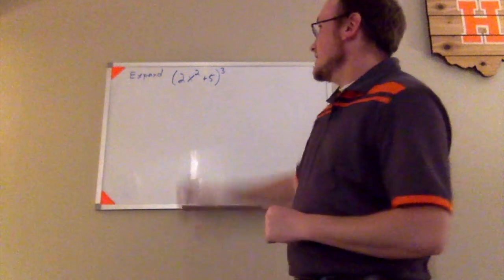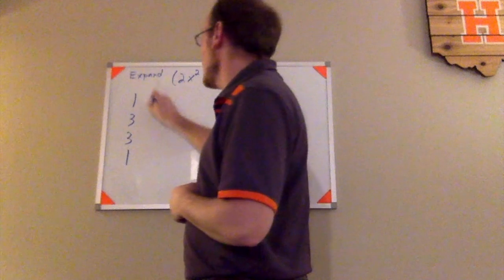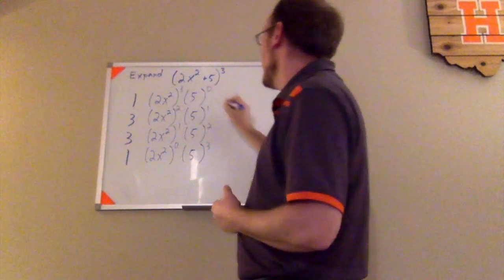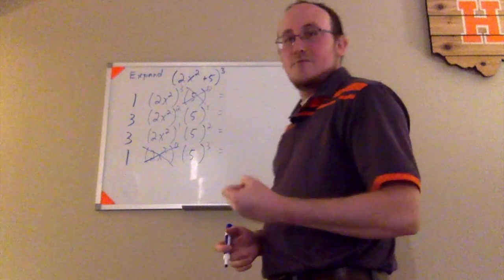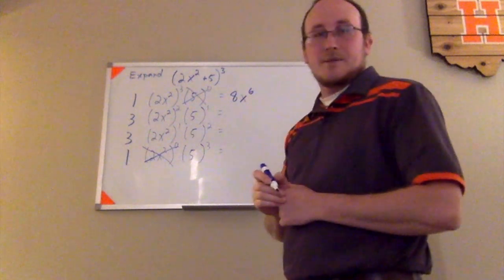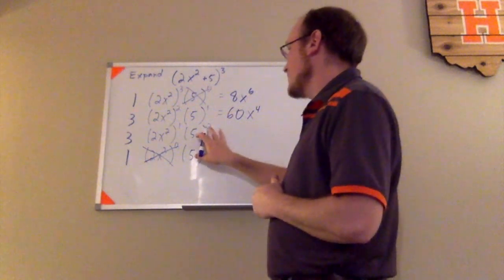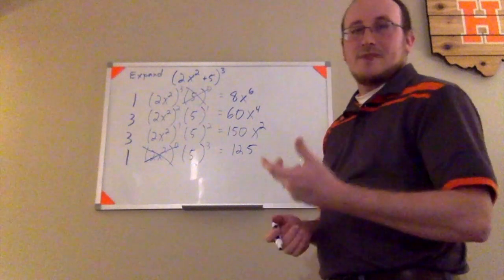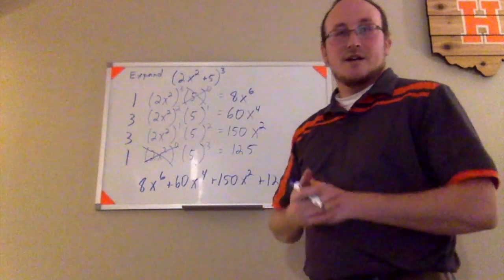Applying The Binomial Theorem Example 4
In this video, I show students how to expand a binomial expression to a given power.